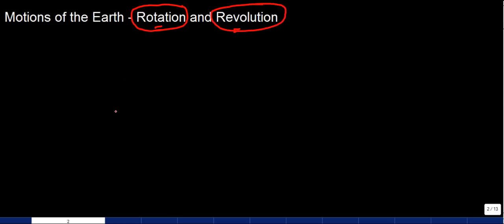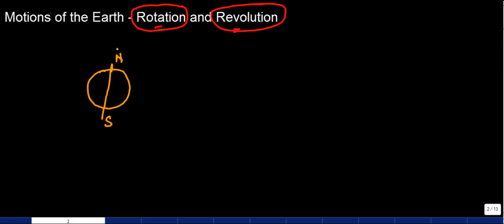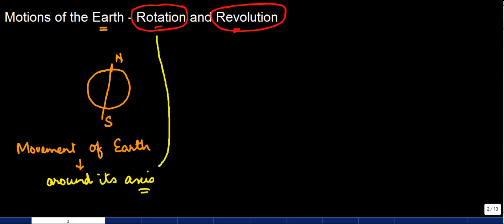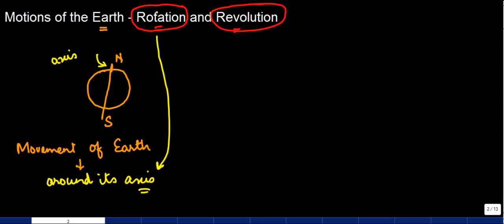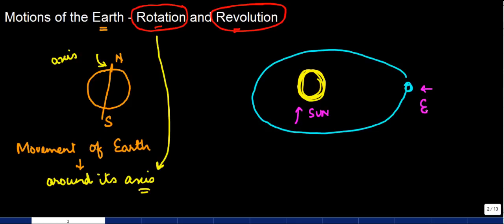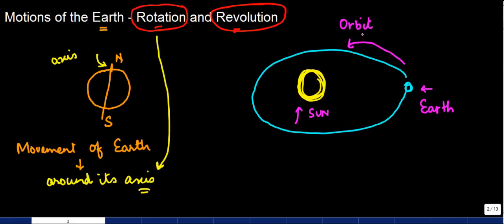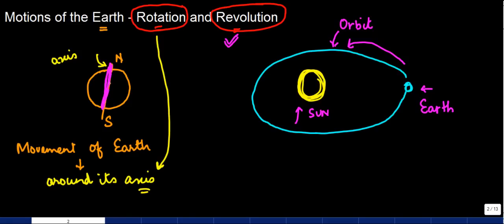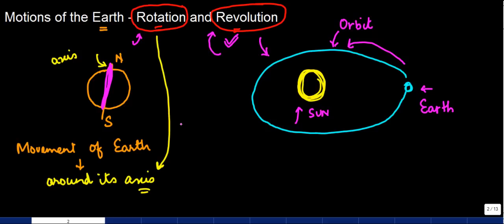Rotation and Revolution - NCERT Geography Class 6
The video describes about the two important motions of the earth which is rotation and revolution.
The terms rotation and revolution refer to the movements of the earth around its own axis as well as on its orbit around the sun. Both these movements has its own significance as they are the primary causes for the different weather phenomenon occurring on the earth as well as the occurrence of day and night. Rotation refers to the spinning of any object around its own axis while Revolution is the movement of any celestial body around the Sun on its orbit.

Our next video topic - Rotation of the Earth - NCERT Geography Class 6